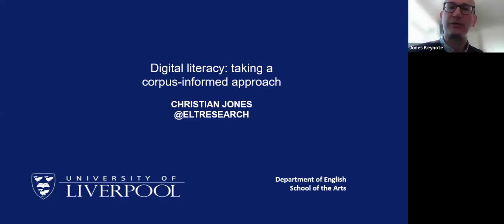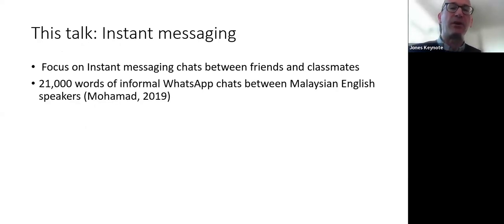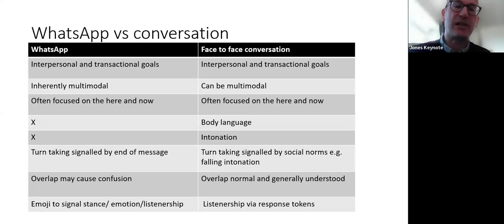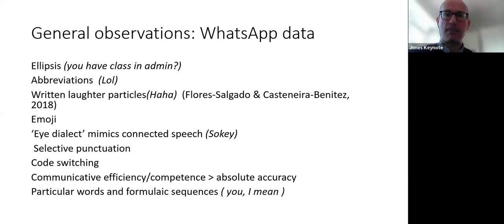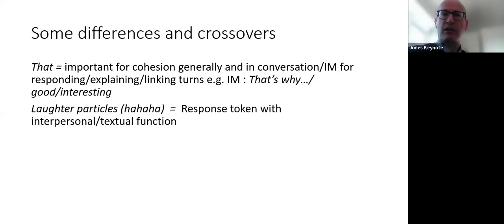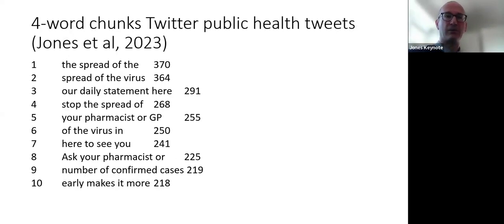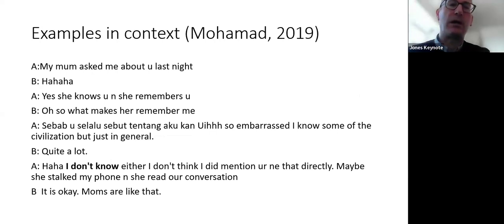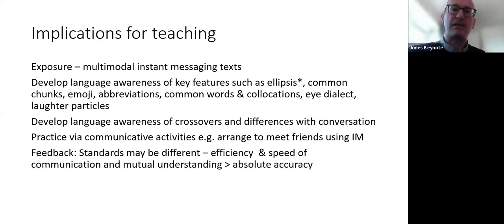EWJ 4th Annual ELT Conference - Keynote by Dr. Christian Jones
EWJ 4th Annual ELT Conference
Keynote by Dr. Christian Jones
Digital literacy: taking a corpus-informed approach